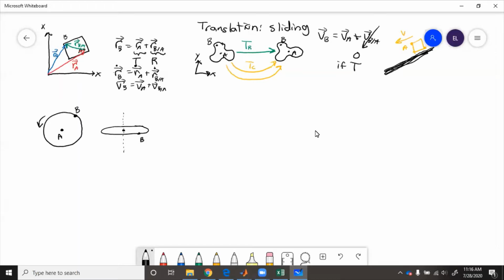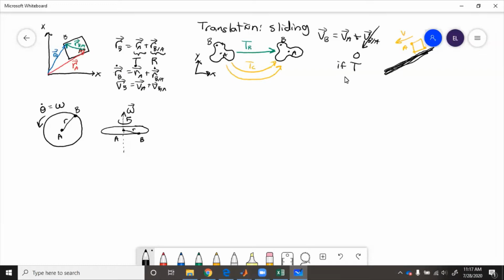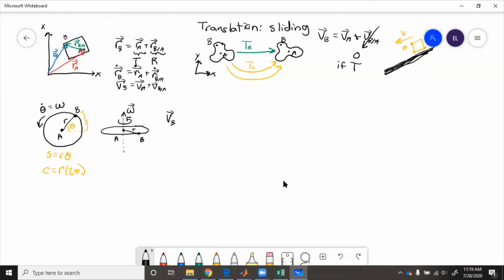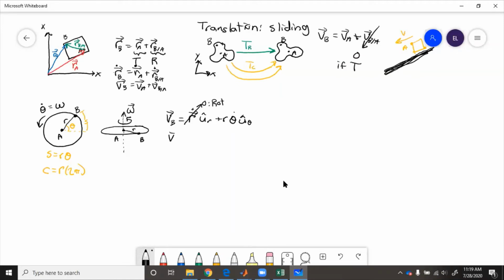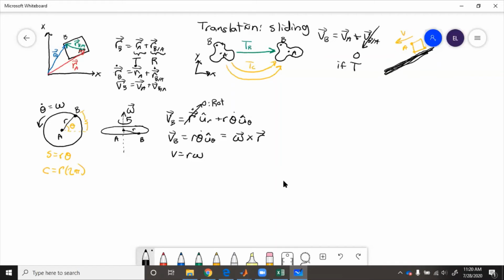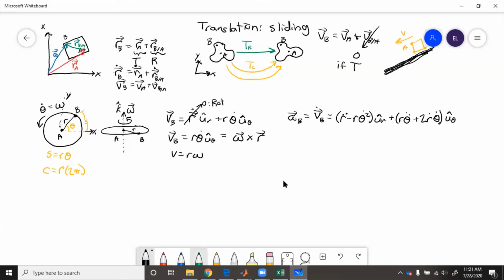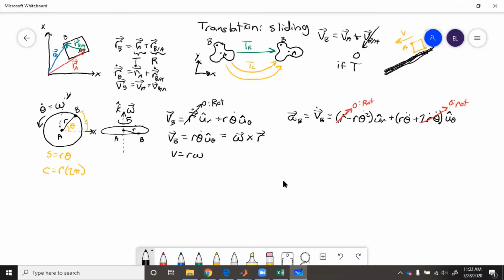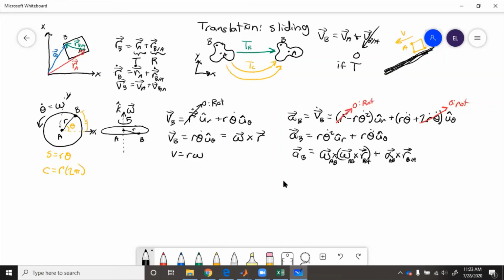Rigid Body Kinematics - Rotation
Concepts, formulas, and right-hand-rule demo for fixed-axis rotation of a rigid body